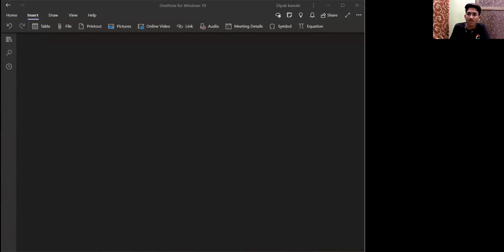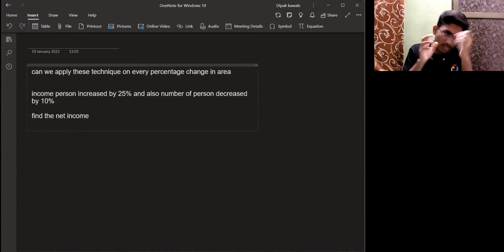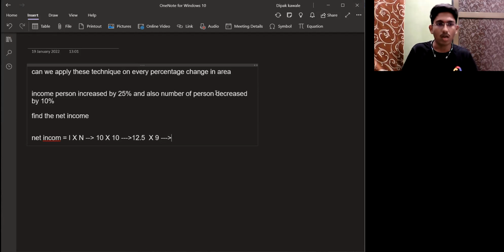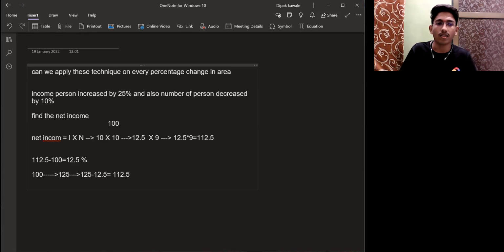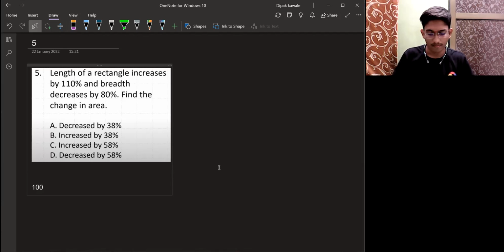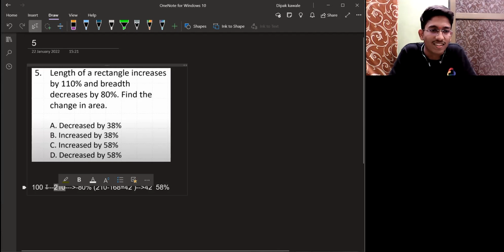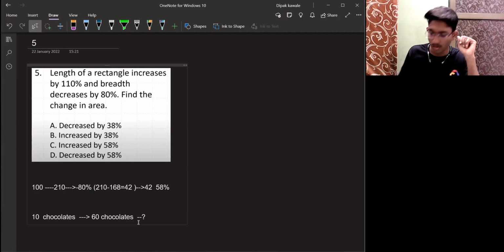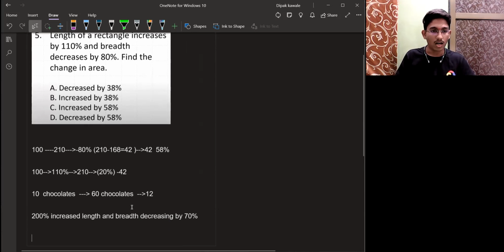04 Percentage aptitude tricks | Aptitude test preparation for placements | Competitive Exams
Note :-  Product Percentage Change

Hey Students, In this video we are going to discuss about how to find Average and it's basic concept to learn it easily. We will start with basics of average and then will move towards the short trick of average.

We are covering 3 short tricks of average as well as concept of average to explain you how average is easy to learn. This is the first part of average, we will upload the second part very soon. Watch this videos till end and we will show you the ways to learn average.